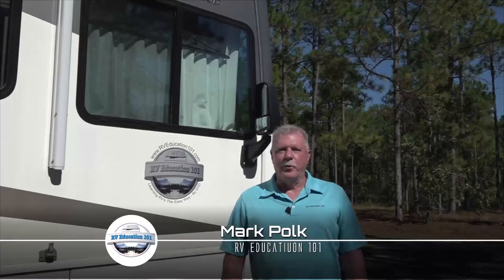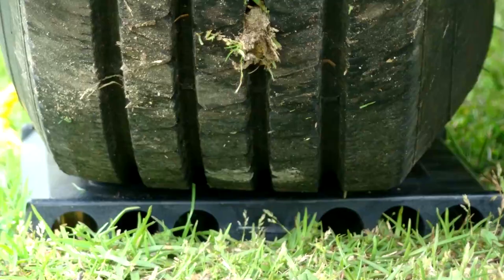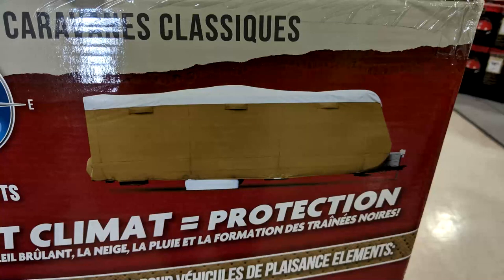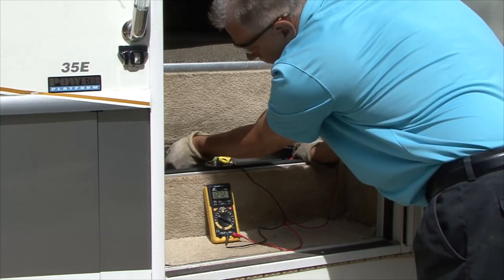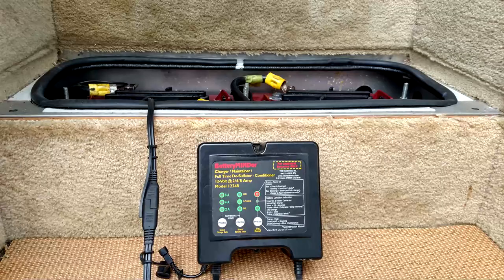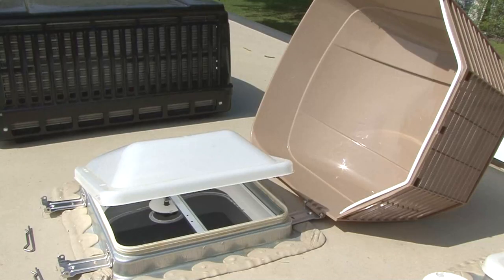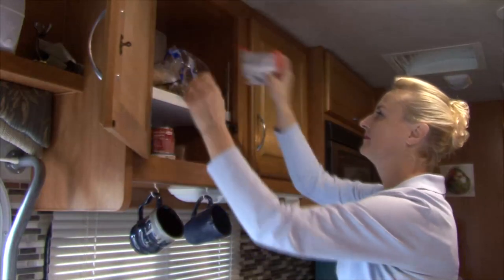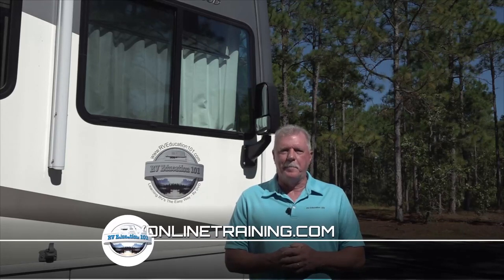RV 101® - Products to Help Prep your RV for Storage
When it comes time to prepare your RV for short or long term storage there are a few products I recommend to help make the task easier. If you want to tackle the job of winterizing your RV, check out our winterizing & storing video training

Happy Camping,
Mark Polk
RV Education 101

Travel Trailer 4 Video Bargain Set Plus Free RV Checklist e-book

5th Wheel 4 Video Bargain Set Plus Free RV Checklist e-book

Motorhome 4 Video Bargain Set Plus Free RV Checklist e-book